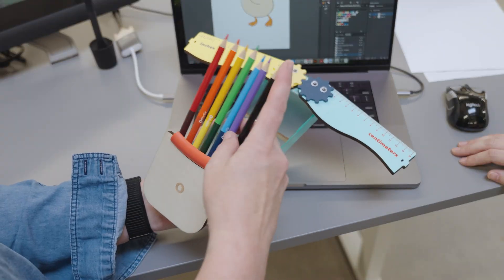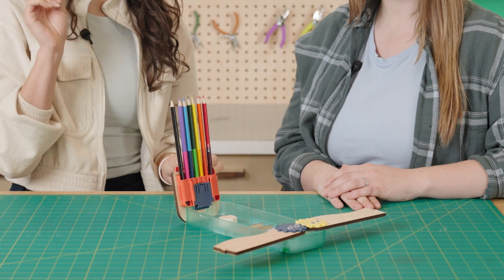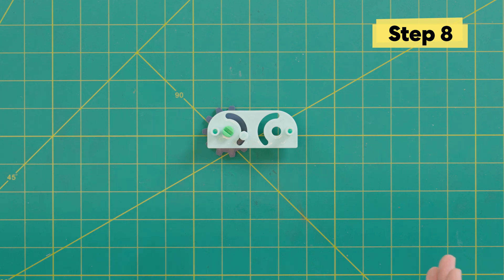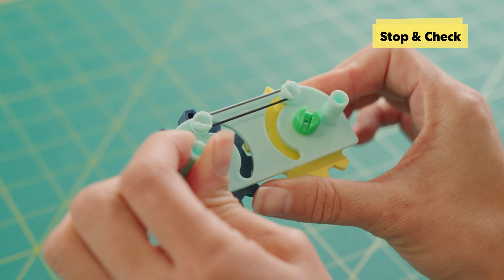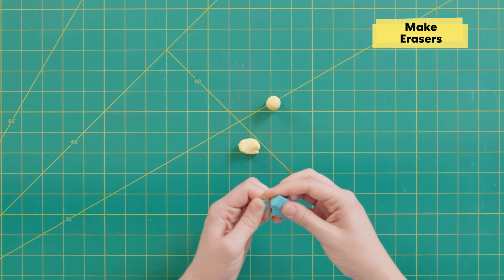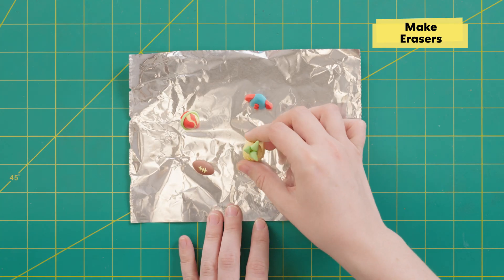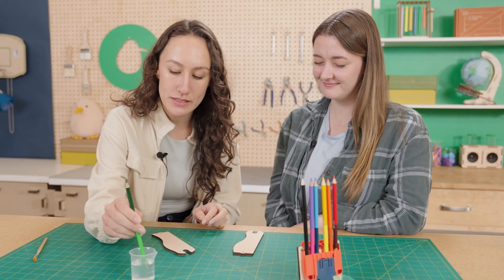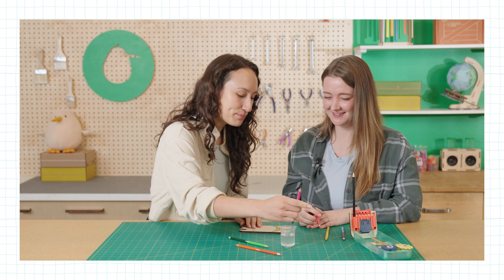How to Build a Pop-up Pencil Box | KiwiCo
This build-it-yourself, multifunctional pencil box pops-up to show off the coolest school supplies. It’s an awesome addition to any backpack that lends loads of personality and fun.
Video Chapters!
00:00 How to draw Steve
00:35 Behind the design
02:34 Let's build a pencil box
04:48 Gears 101
05:16 Stop & check
07:18 Let's make erasers
10:24 Build recap
10:33 Troubleshooting & tips
13:21 Bloopers